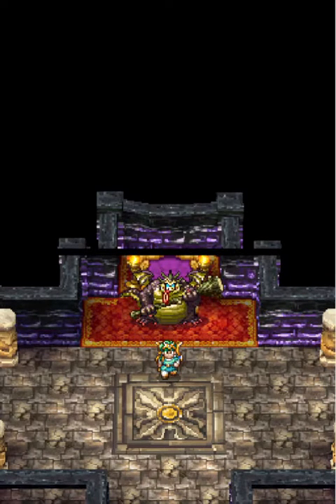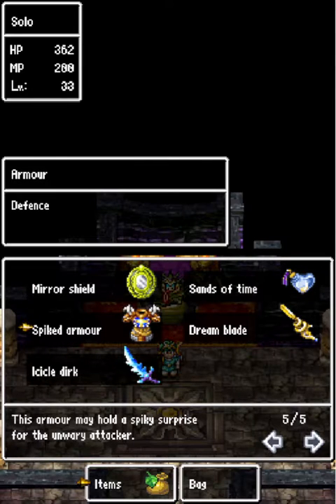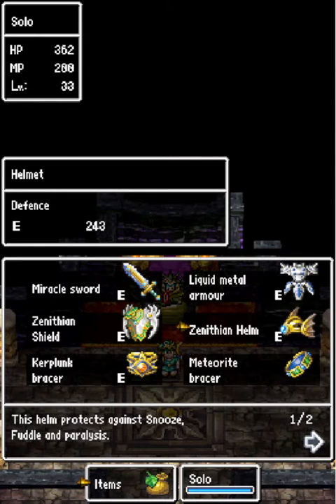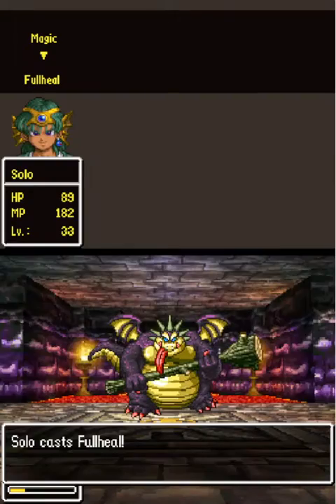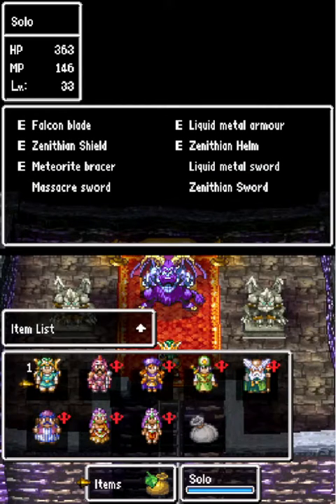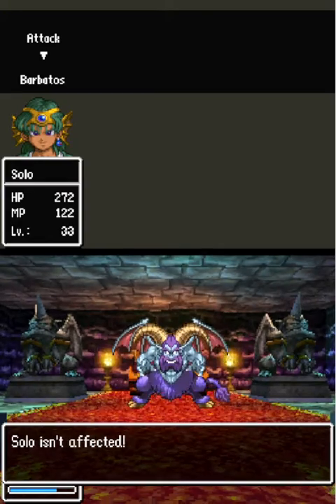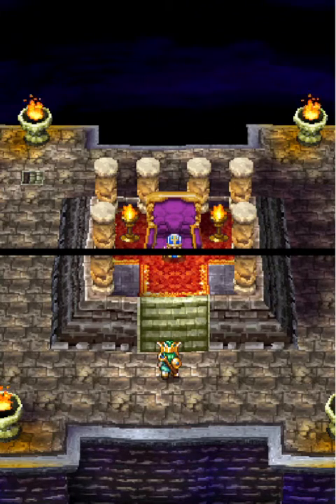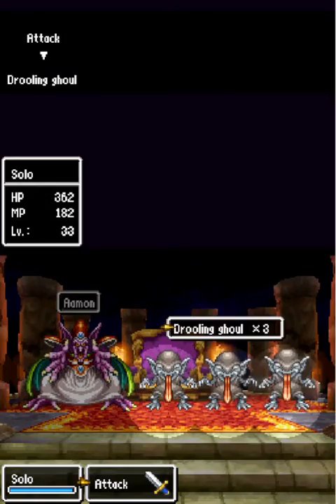Brutalizing Barrier Bosses By Yourself - Dragon Quest 4 Solo Hero Run (Part 3)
We start off with some leveling strategies before murdering the barrier bosses. For once, we employ the miracle sword for the first fight as Pruslas's  brutal attacks are serious danger for Solo. He probably is the toughest of the four this time around. Barbatos and Aamon are only a little tricky at best, and Rashaverak is simple as usual.

0:00 Pruslas Prep
2:46 Pruslas Pummeling
6:12 Barbatos Briefing
7:17 Barbatos Brawl
11:11 Rashaverak Run-down
12:20 Rashaverak Roundup
14:56 Aamon Arrangements
16:03 Attacking Aamon